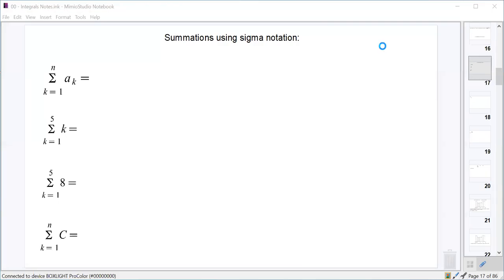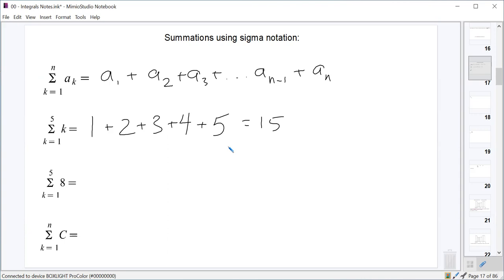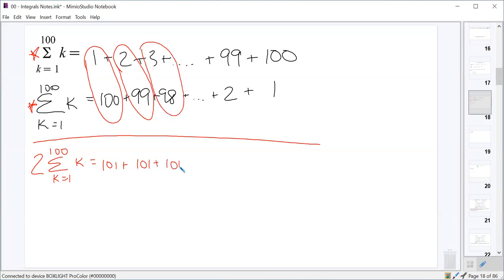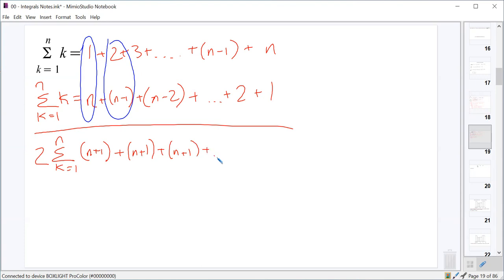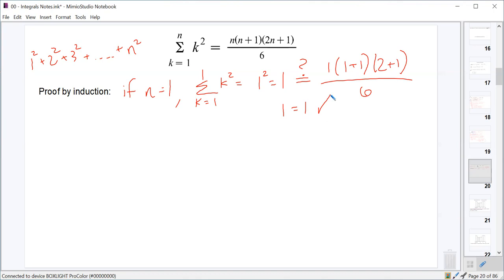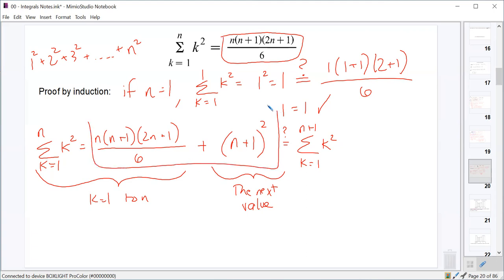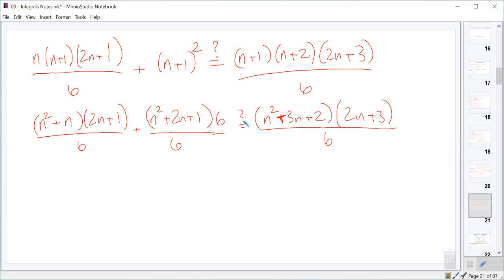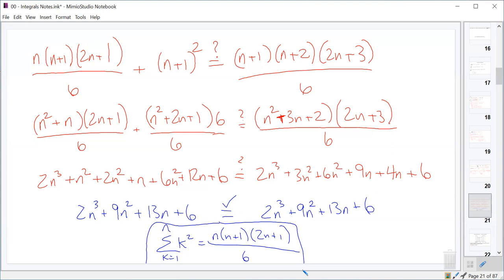Integrals Lecture 3 - Introduction to Sigma Notation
A brief introduction to sigma notation